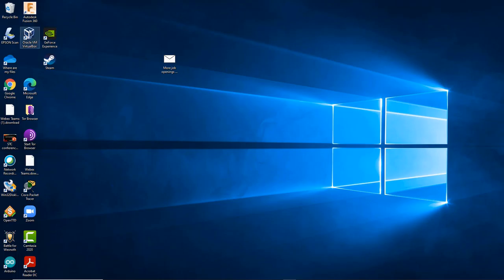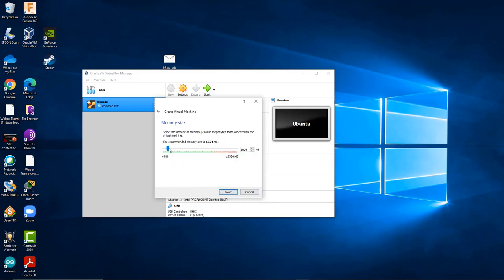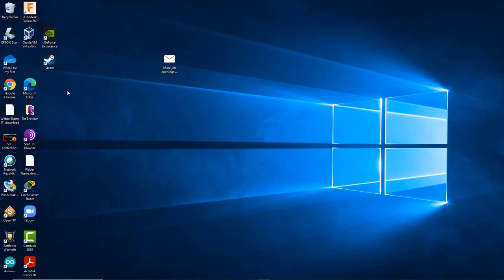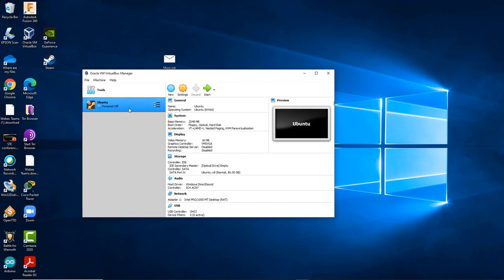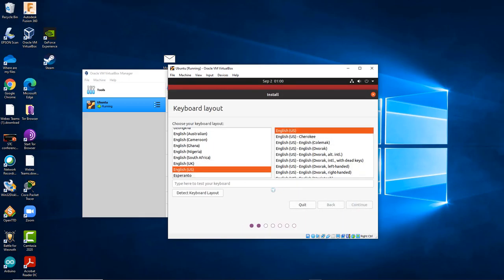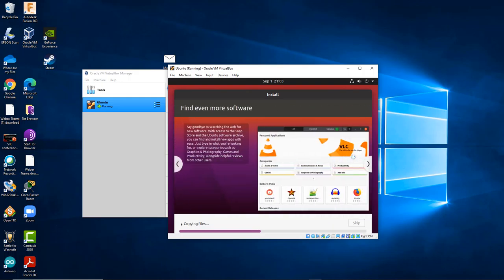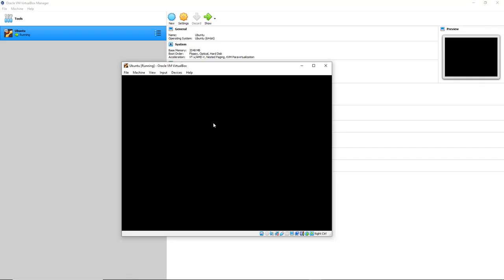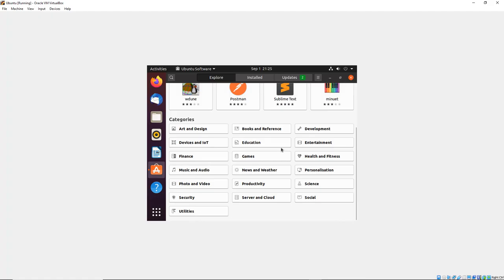Installing Ubuntu on a virtual machine